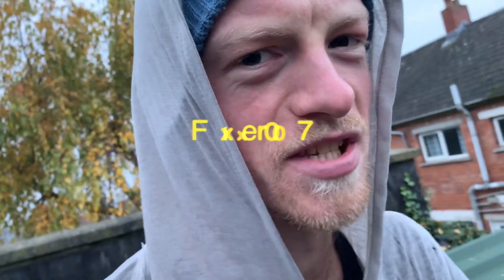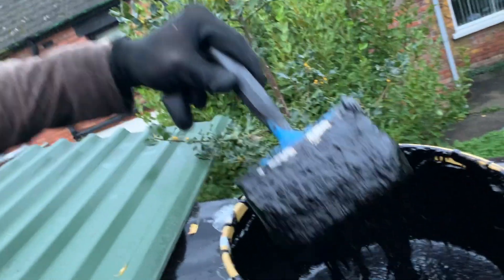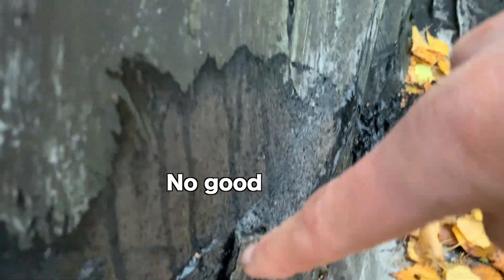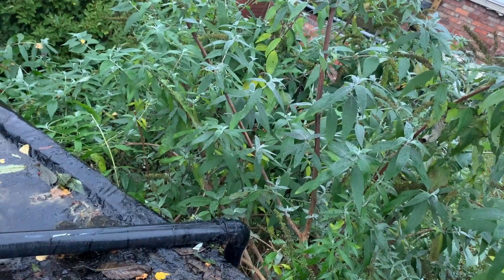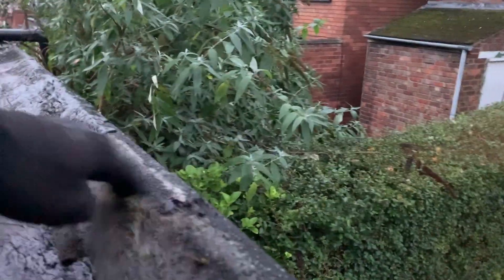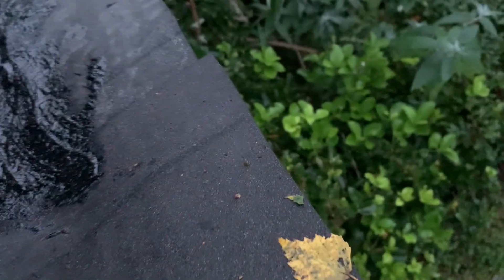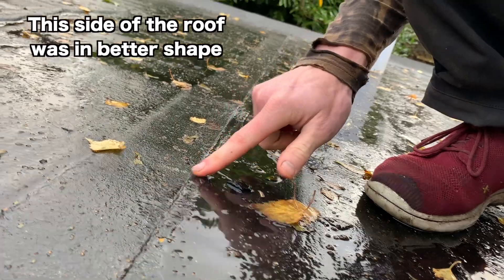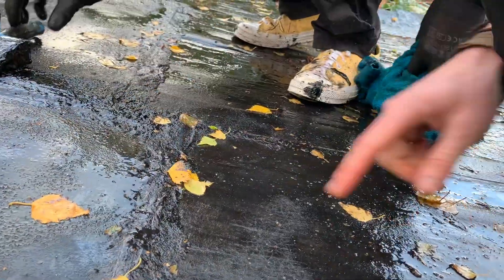Fixing A Flat Roof In UK With Oil Product And Shed Felt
Northern Ireland has been raining alot!
But,
We were experiencing leaking inside of multiple rooms and along different main supports of the roof inside. This is November.
** To watch out for ** Water can travel in your rood to get to different places than the original spot it started on the roof.
Before fixing the inside, you need to make sure you have a dry roof, so the problem doesn't persist and you can fix your inside damage.
On our rood, we had multiple bad seals, pools, rips and holes. So we used sealant to patch up any of our cracks, gaps in the seals and sealed the new replacement shed felt in place.

I didn't see a lot of videos on this stuff. Sorry if it's not what you're looking for and good luck with your project!